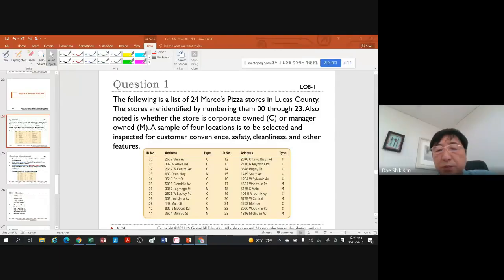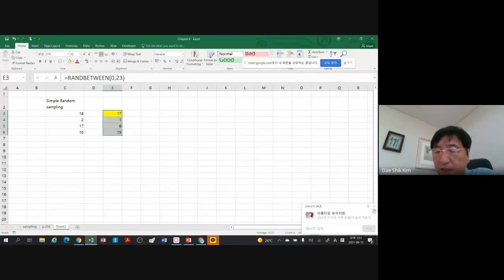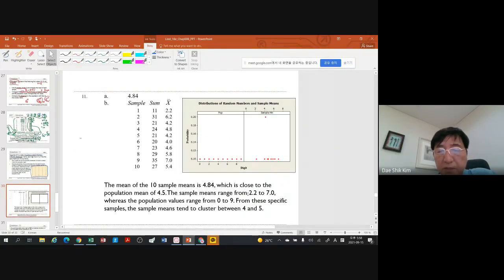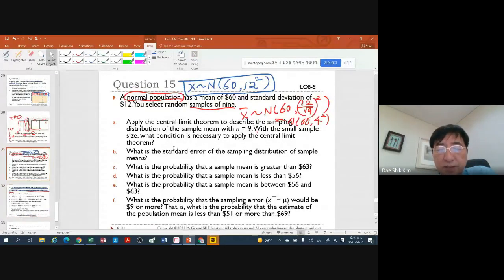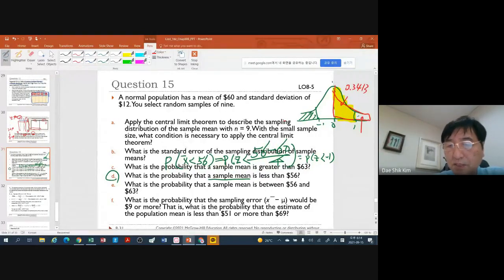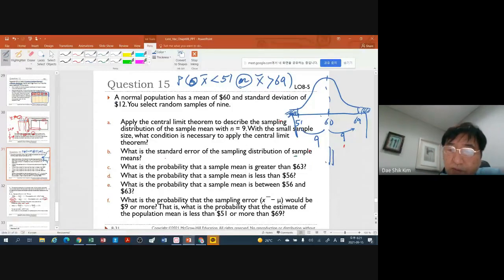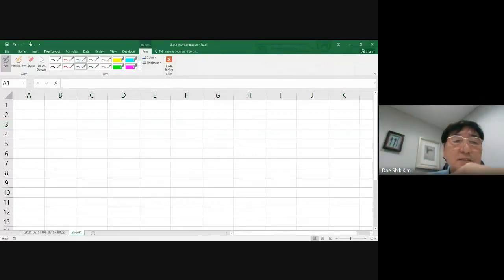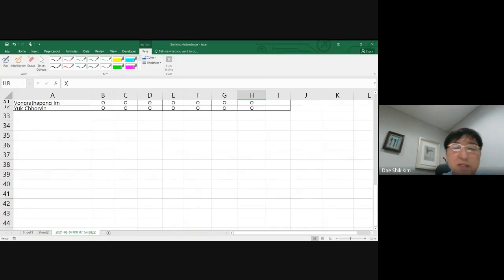비즈니스 및 경제를 위한 통계 개발 I EPS 03